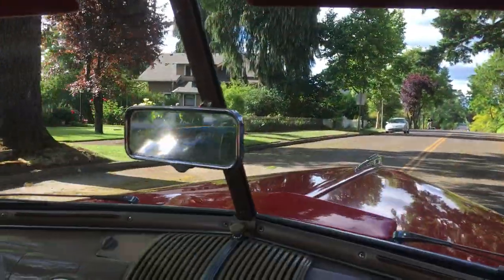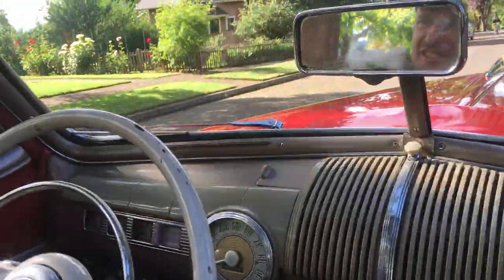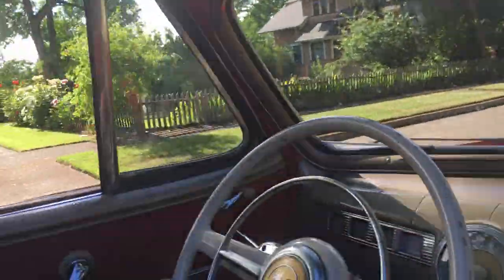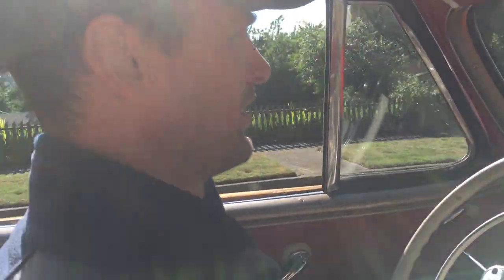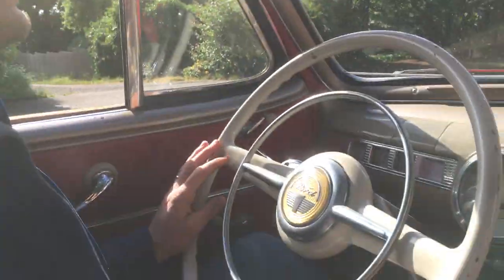1948 Ford Sportsman Woody Convertible #1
A ride in a 1948 Ford Sportsman Woody Convertible  #1